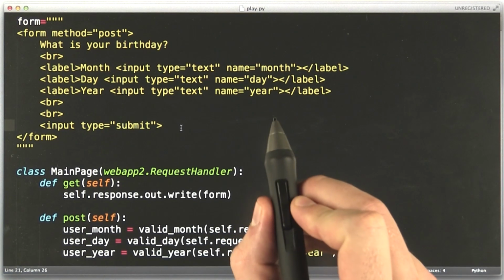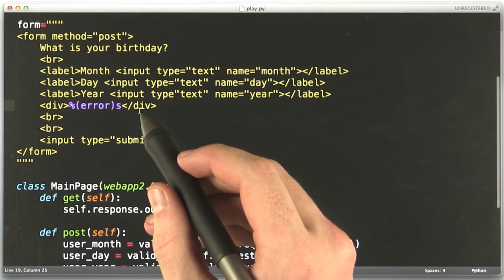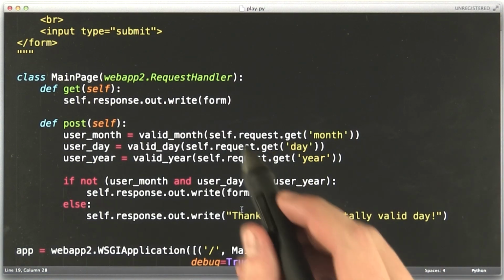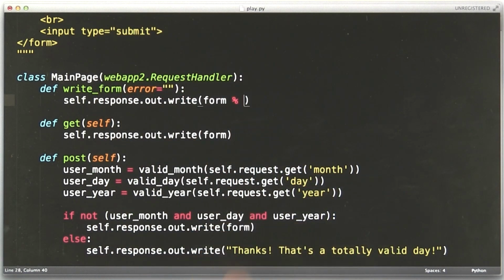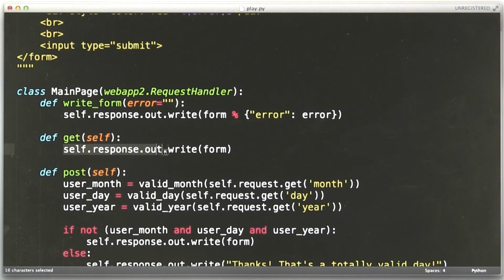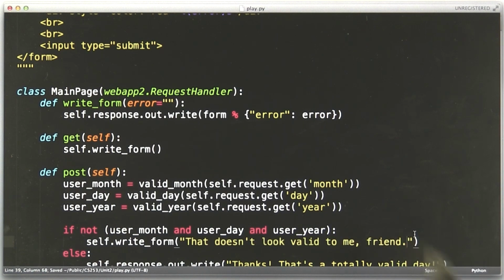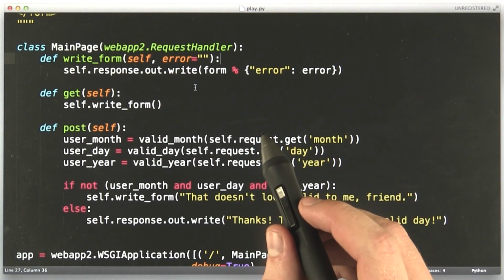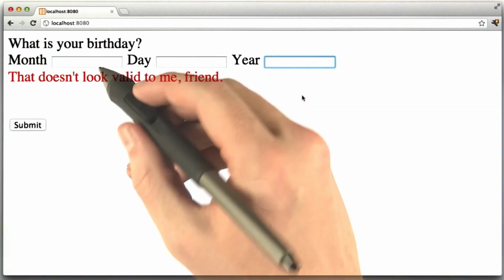Substituting into Our Form - Web Development